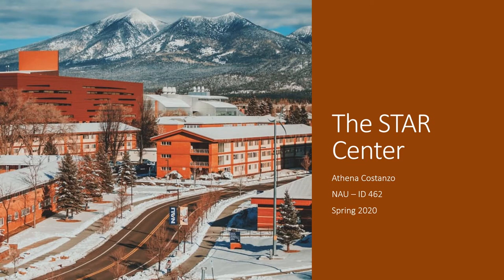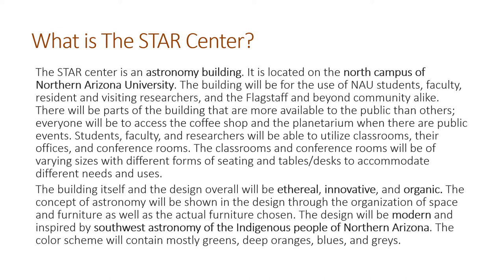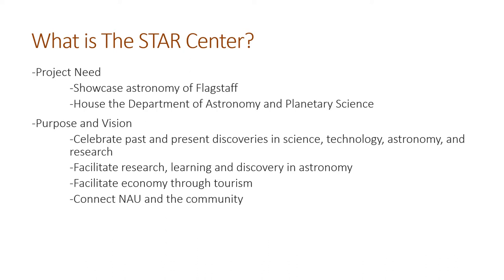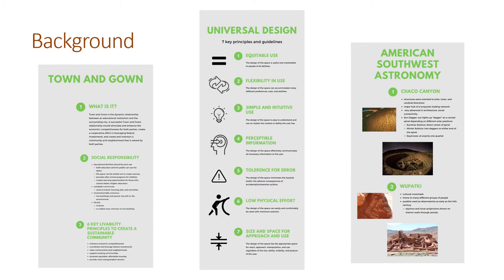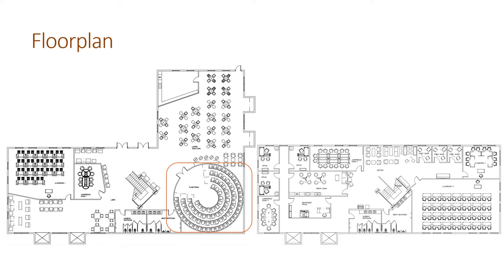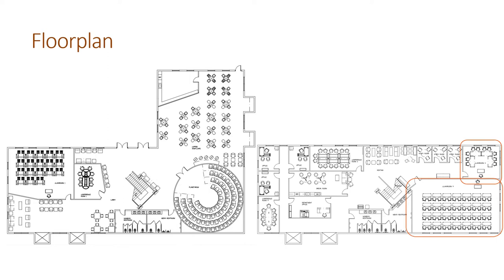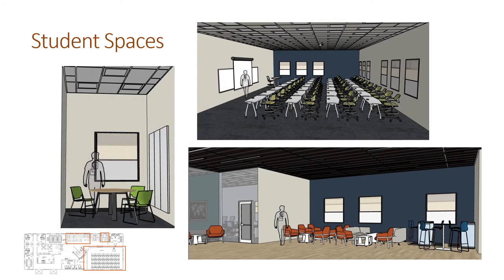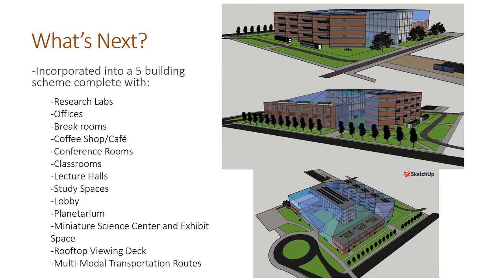The STAR Center: Incorporating Astronomy Into the Community